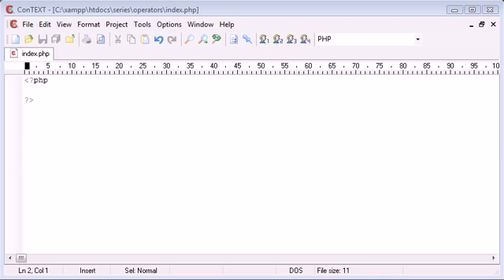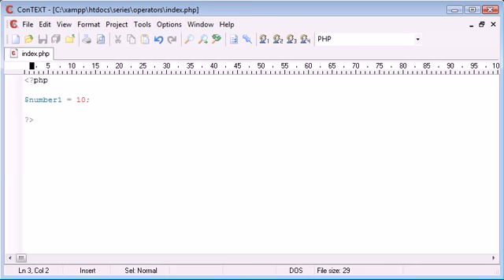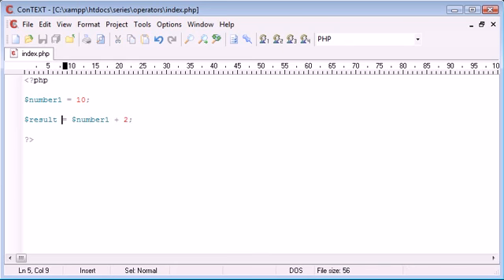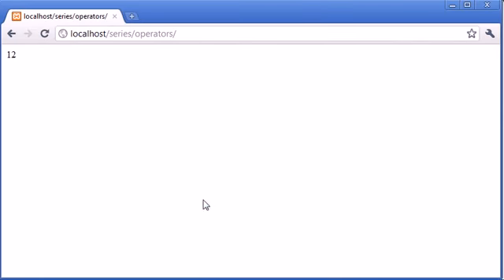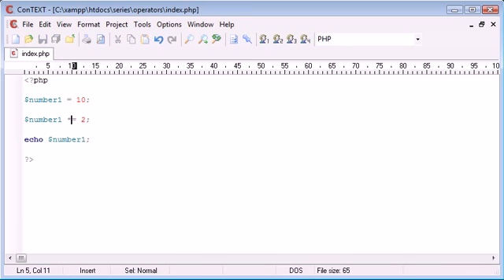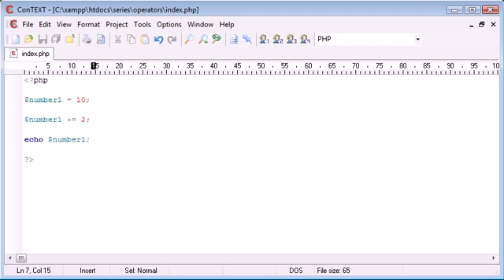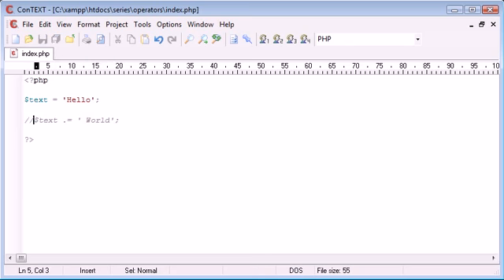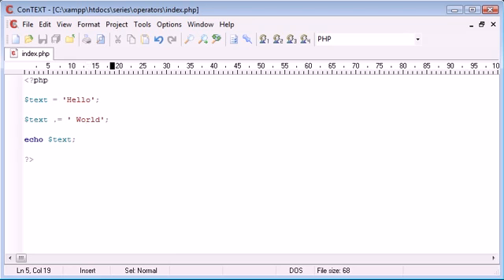Beginner PHP Tutorial 20 Assignment Operators ‏